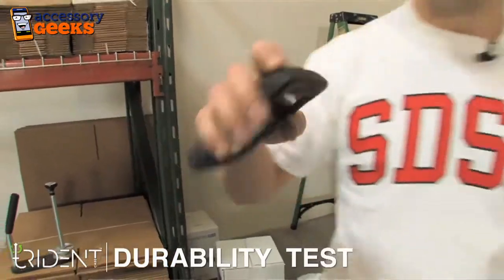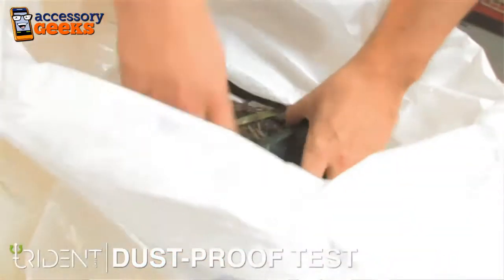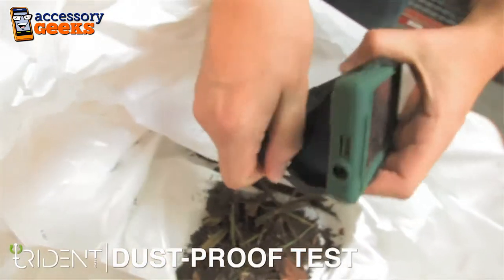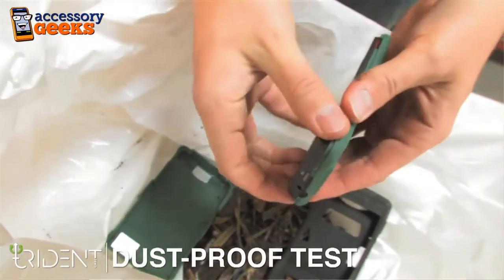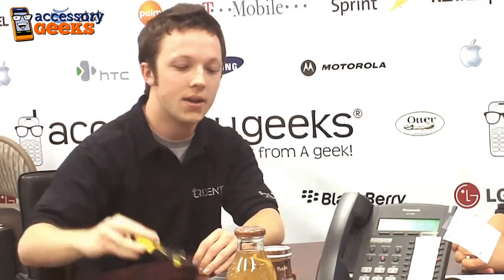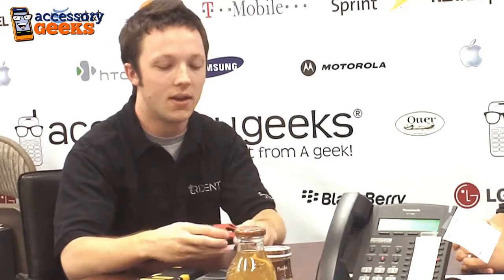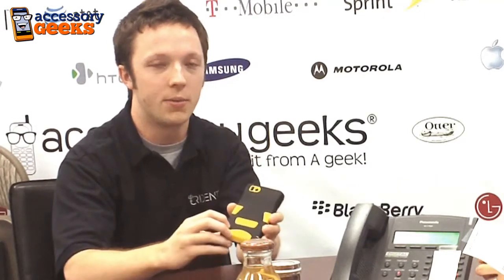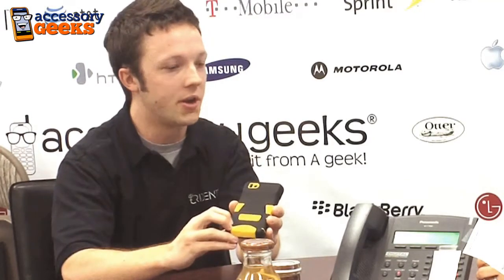Vendor Bender - Trident Gets Geeky!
David from Trident Cases dropped by Geek HQ and allowed us to pick his brain about the company. Check out the interview to learn more about these hotshot case makers!